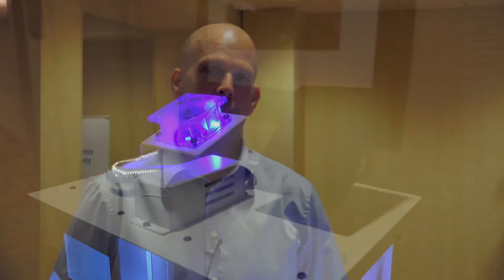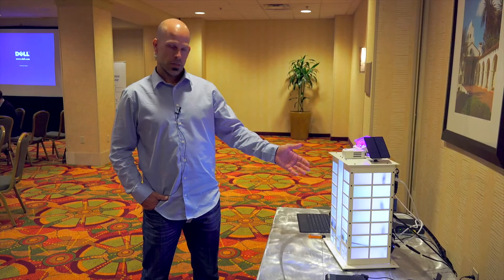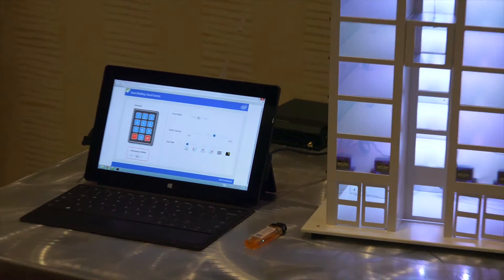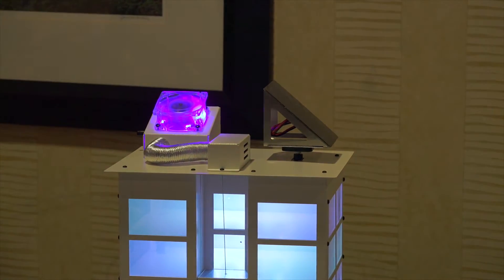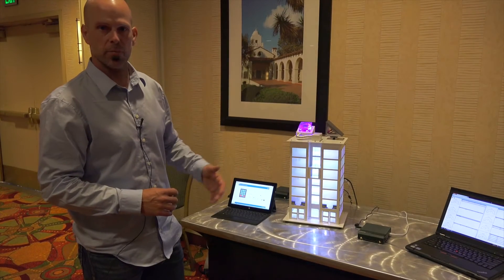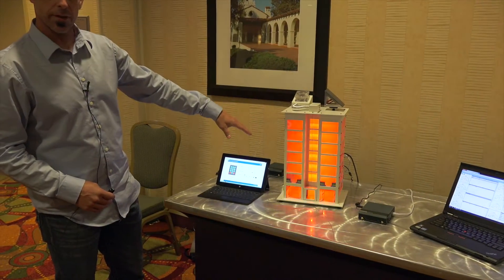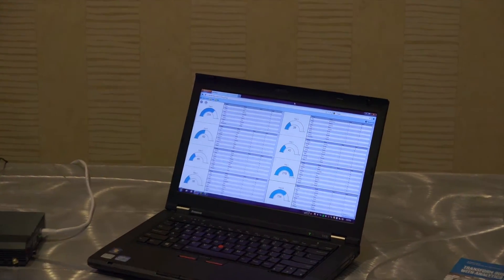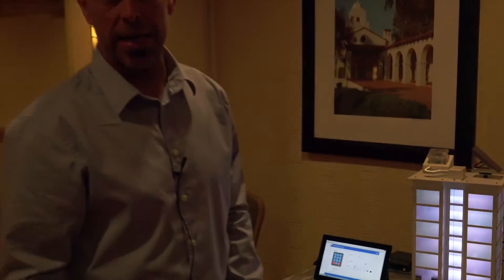Intel-IBM Informix Building Automation Demo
Demo by Kevin Williams, Architect, Intel Intelligent Platform Solutions, for the Silent Intelligence.

On April 30, 2015 leaders from IBM, Intel and Hildebrand presented a compelling presentation of how these 3 companies are working together to provide internet of things (IoT) solutions today.

With the emergence of IoT and the proliferation of connected devices, businesses of all types – manufacturers, servicing organizations, public utilities, industrial, telecommunications, healthcare providers and more are adopting the use of sensor technology to lower operating costs and increase business value. This is driving the need for instant access to information for speed-of-thought insight and the ability to deliver new services in record time.